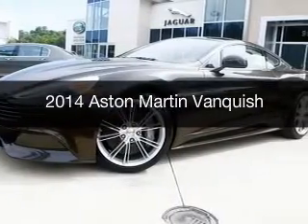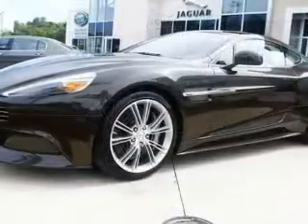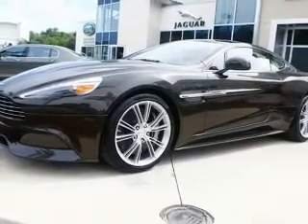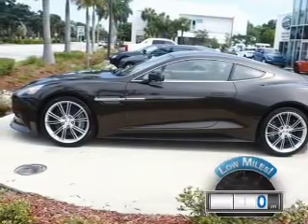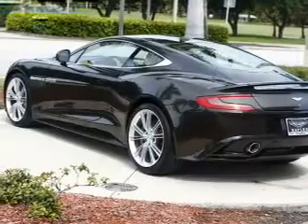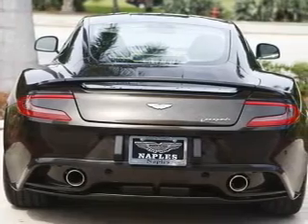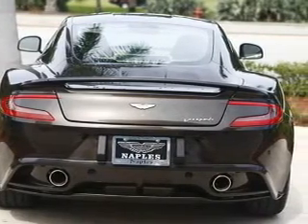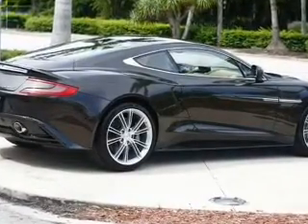2014 Aston Martin Vanquish - Naples FL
Year: 2014
Make: Aston Martin
Model: Vanquish
Trim:
Engine: 6.0 liter V12 48 valve
Transmission: 6-Speed Automatic
Color: Kopi Bronze
Mileage: 0
Address:
900 Tamiami Trail N